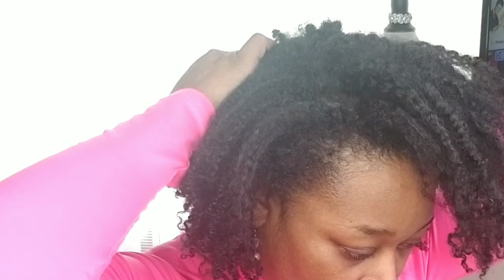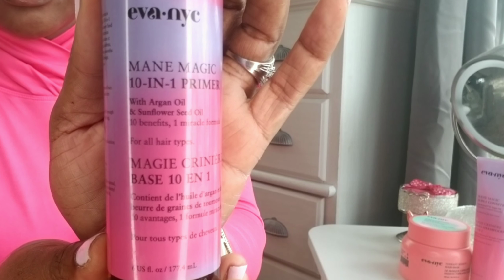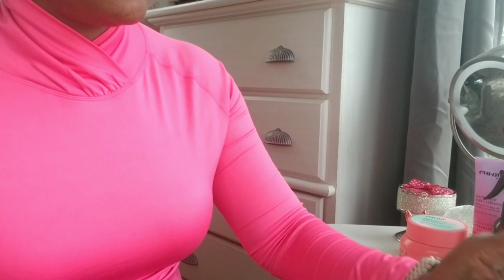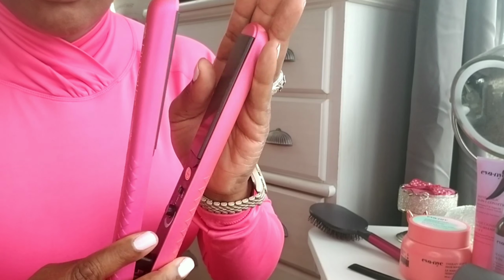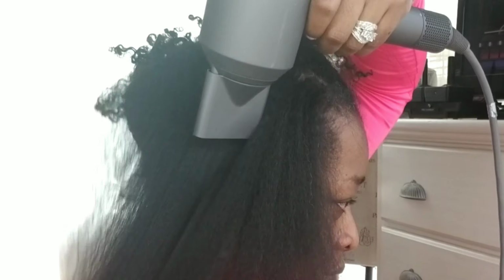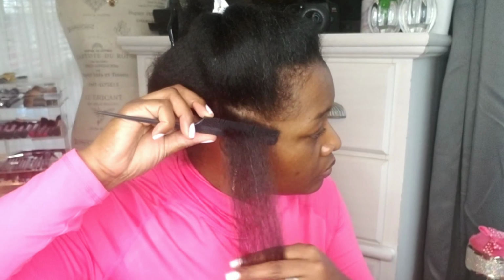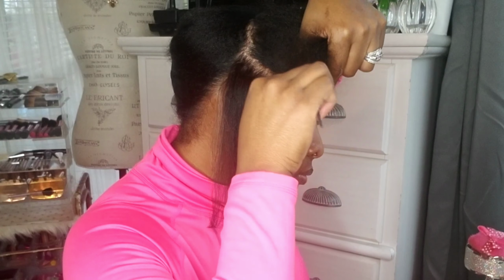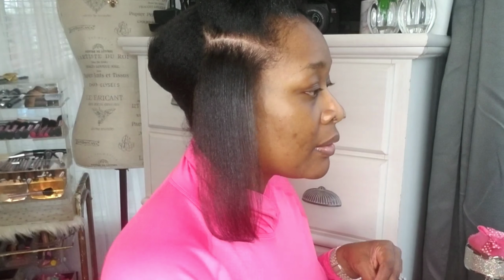Before and After Full Flat Iron Demo🎀 Natural Hair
I used the dyson blow dryer on my hair.

More videos to watch:

Influenster Link.  Try new products for Free!!!